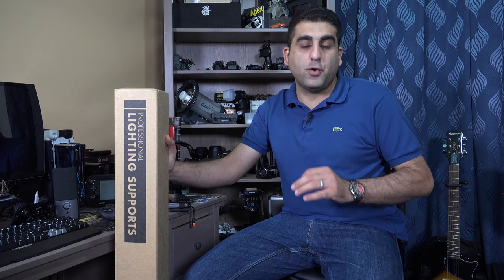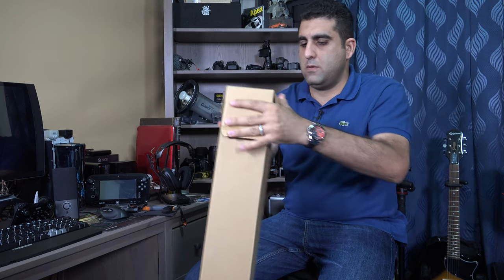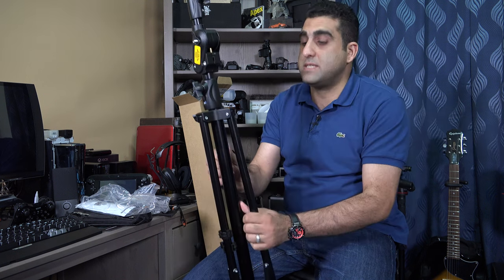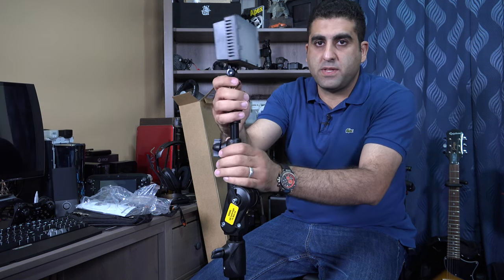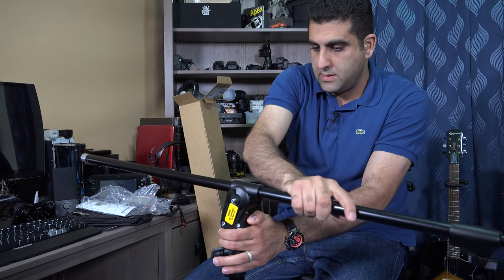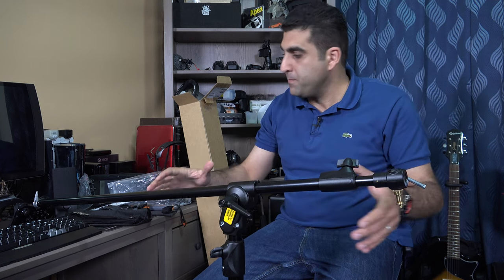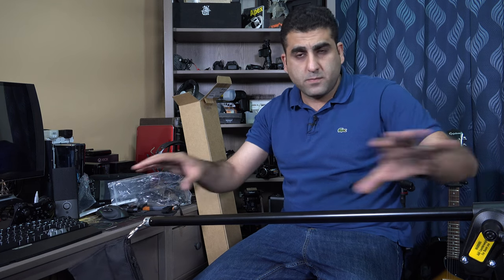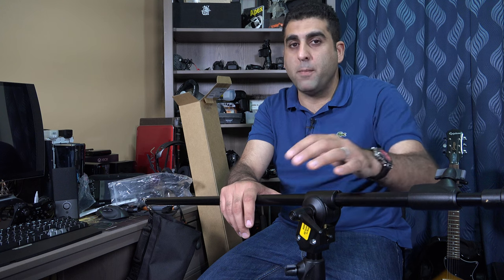Manfrotto COMBI BOOM Stand 420B, unboxing and review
In this video, I am sharing with you guys the unboxing and review of the Manfrotto COMBI-BOOM Stand 420B, with footage as well to get the most out of it.

My main video camera, Sony AX100
My second video camera (4K on the go), Sony AX53
My DSLR, Nikon D750
My favorite Full-Frame zoom lens, Nikon 24-120mm F4
The Nifty Fifty (The Fantastic Plastic), Nikon 50mm F1.8
My first tripod, Manfrotto MK190XPRO3-3W 190 Aluminum 3 Section Kit
My second tripod, Manfrotto MT055XPRO3 055 Aluminum 3-Section Tripod Kit
My video fluid head, Manfrotto MVH500AH Flat Base Pro Fluid Head
My photography monopod, Manfrotto MMXPROA3BUS XPRO Prime BASE Aluminum 3 Section Monopod
My video monopod, Benro A48TBS4 Video monopod
My favorite stand, Manfrotto 420B 3- Section Combi- Boom Stand with Sand Bag
My Main microphone, Rode RodeLink FM Wireless Filmmaker System
My second microphone, Rode VideoMicro Compact On-Camera Microphone with Rycote Lyre Shock Mount
My LED lighting system, Godox LED1000C 3300K-5600K LED Video Continuous Light Lamp Changeable Version
My storage system, WD 16TB My Book Duo Desktop RAID External Hard Drive - USB 3.0
The best card reader in the world,  Lexar Professional Workflow HR2 Four-bay Thunderbolt 2/USB 3.0
My video editing software, Final Cut Pro X
My editing machine, Apple iMac 27-Inch Retina 5K Desktop
My laptop, Apple MacBook Air 13.3-Inch
My unboxing knife, Gerber Bear Grylls Ultimate Knife, Serrated Edge

My Name is (Ammar Awad) and this is my Channel, here I am posting videos for Unboxing and Reviews for the latest technology Gears and Gadgets, Camera reviews, Photography and Videography tips and Gaming.
Let us collaborate together guys, share the knowledge and get better results together.

Music
Touch the Sky   by Pravin  provided by Rewind Remix